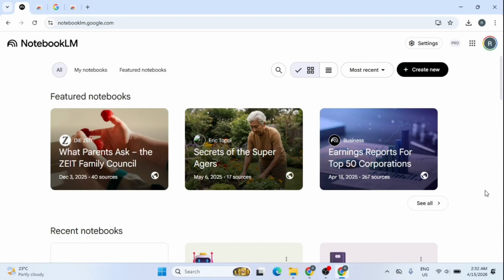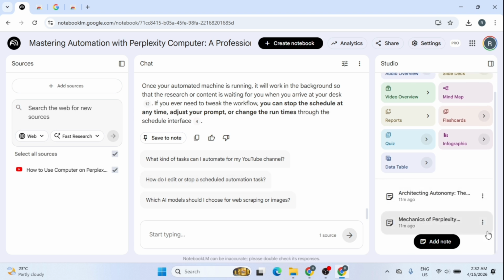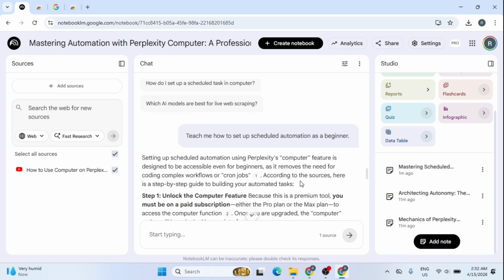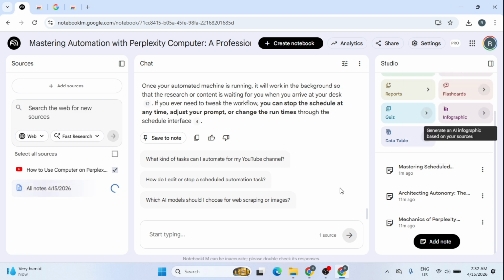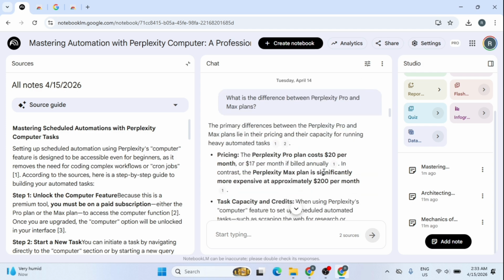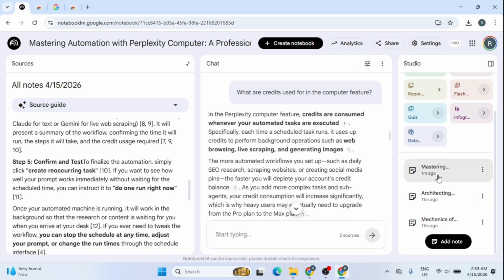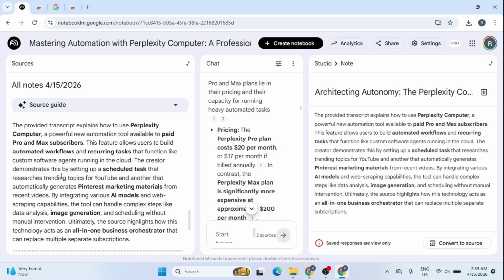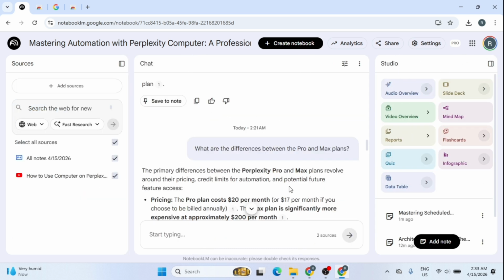NotebookLM What is Convert to Source - Tutorial